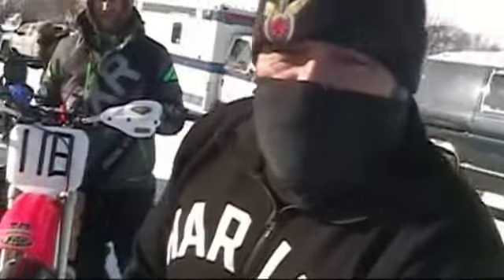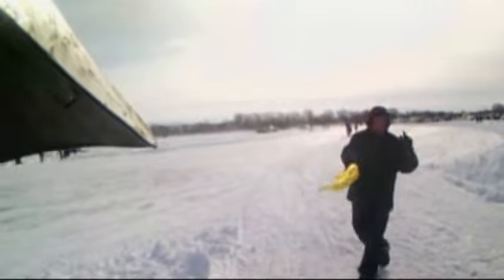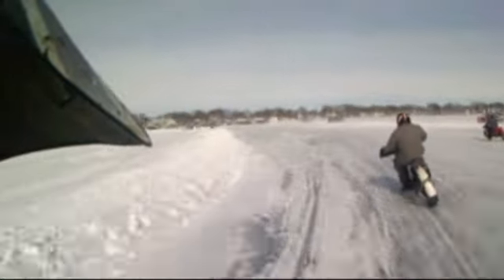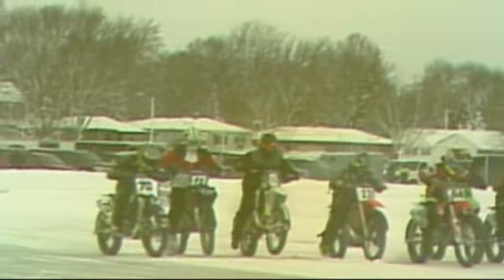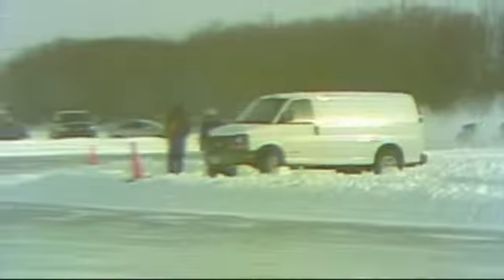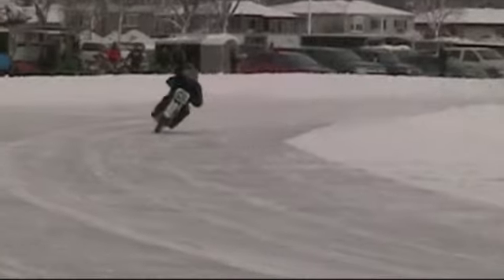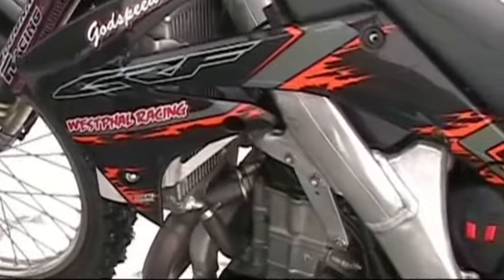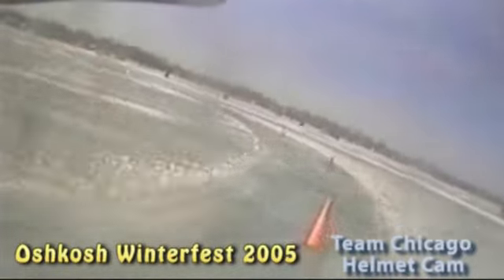AMA Amateur Natl Ice Race, Oshkosh, WI 2021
This race held on February 6, 2021 will determine the National Ice Racing Champions in fourteen classes.  Held on Lake Winnebago, on the shores of Oshkosh, Wisconsin, promoted by Ronster Ron and High Voltage Promotions, over 200 ice racers came to meet the challenge on this 1/3 mile ice oval.  Dan Schmitt and Team Chicago came to record the racing action and talk to some of the participants and fans.  Heat races and final events were captured.